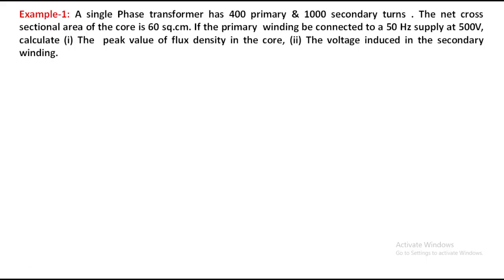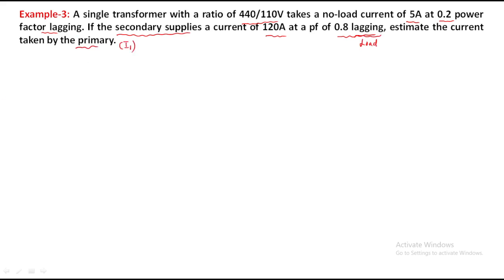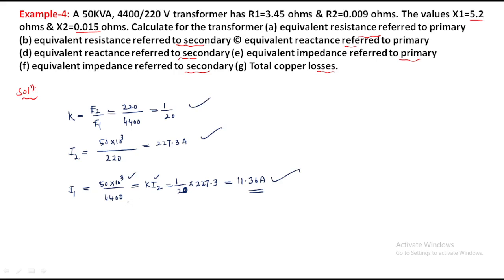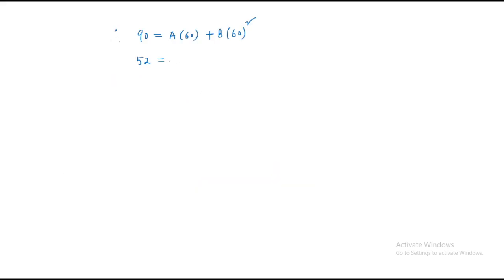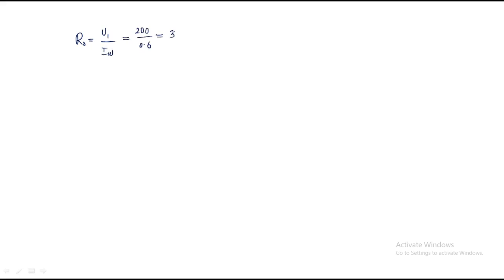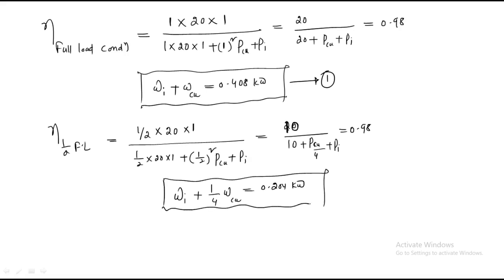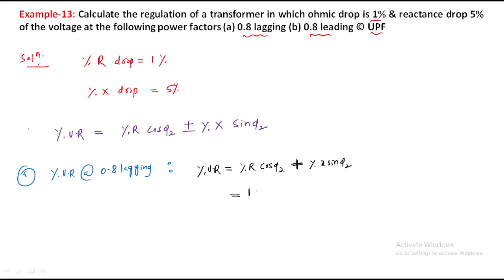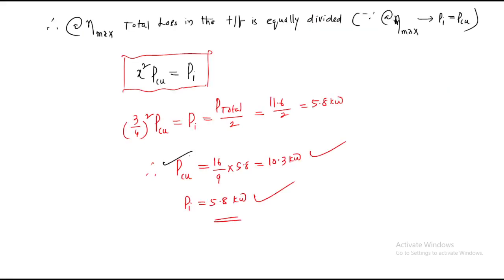EM1 - M2L25 : Numericals on single phase transformer